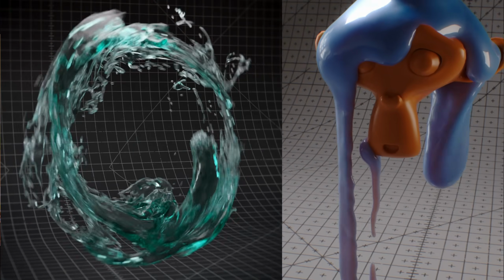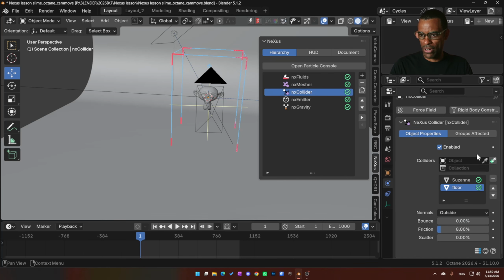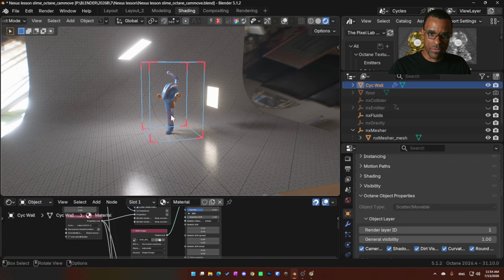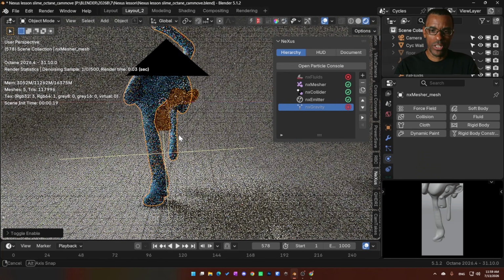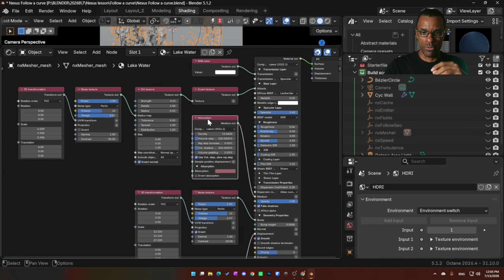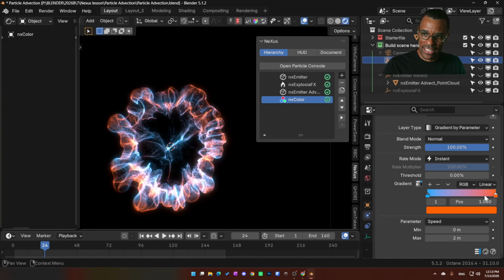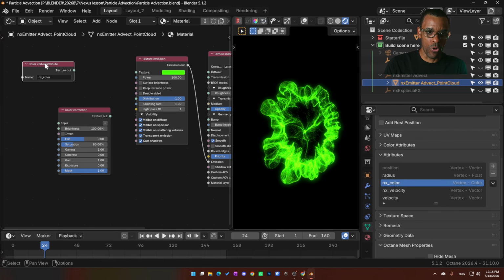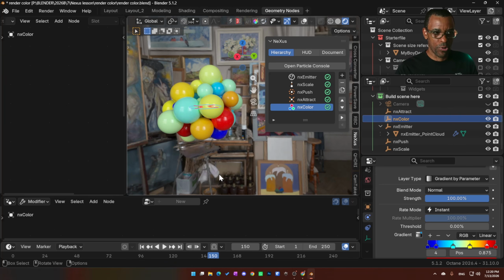Render High-End Physics in Blender Octane! (Nexus Addon Setup)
Stop rendering flat sims! Master Nexus physics inside Blender Octane.

Most artists think high-end physics simulations only work out of the box with Cycles. They assume Octane simply can't translate complex node data, vertex attributes, or deforming mesh setups without crashing or freezing.

But the truth is, all it takes is a single "Reshapeable Proxy" checkbox and a simple vertex attribute trick to get gorgeous, fluid simulations and glowing particles rendering in real-time. In this video, I'll walk you through viscous fluid setups, a viral curve simulation, and how to fix broken particle color data.

00:00 - Physics Sims in Octane? (The Truth)
00:46 - Viscous Fluid Sim Setup & Nexus Overview
01:38 - The Reshapeable Proxy Trick (Don't Freeze Your Mesh!)
03:39 - Fast Subsurface Scattering (SSS) Shader Template
07:16 - Going Viral: The Curve Follower Simulation
08:24 - Water Absorption & Deep Color Materials
11:13 - How to Render Particle Clouds
12:51 - Broken Vertex Attributes
14:56 - Dynamic Real-Time Color Mapping
16:41 - Get Unstuck with Us! Octane Skool